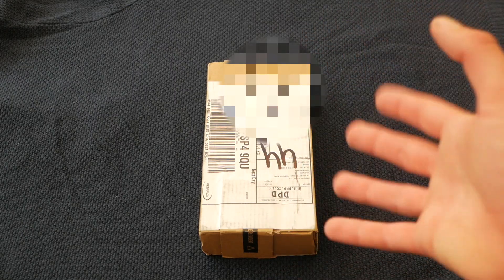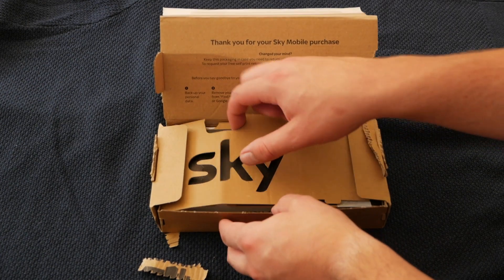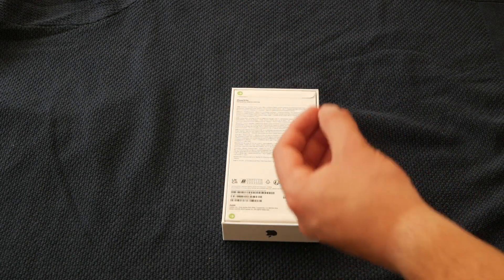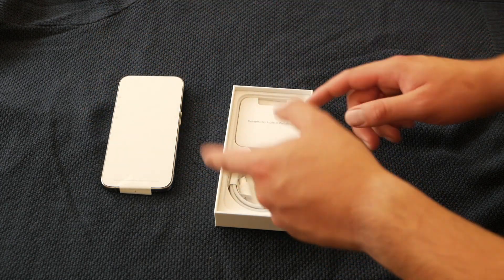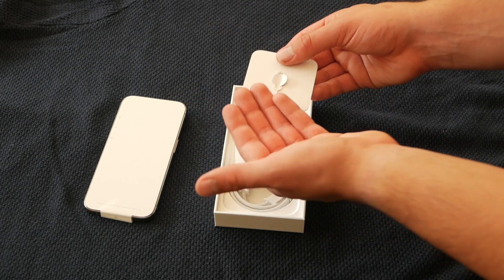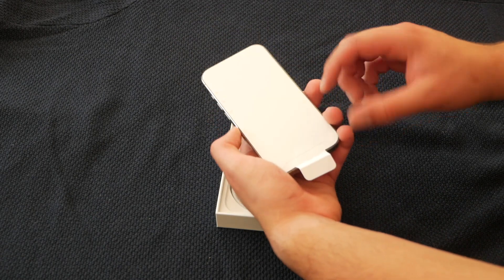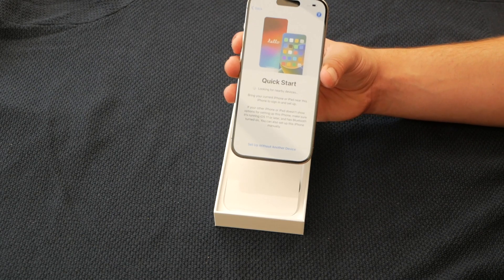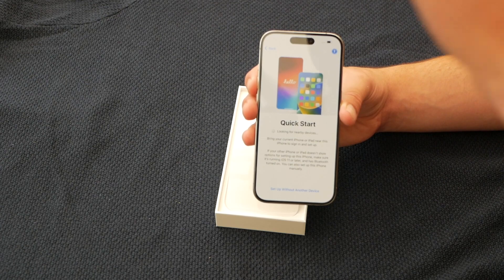iPhone 15 Pro Unboxing!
[ABOUT]

This is a quick unboxing of the iPhone 15 Pro (not the Pro Max!). Is the Natural Titanium a look or is it naff compared to the iPhone 14 pro? Only one way to find out!

[MUSIC]

[SOCIALS]